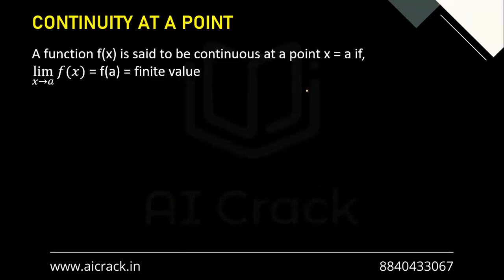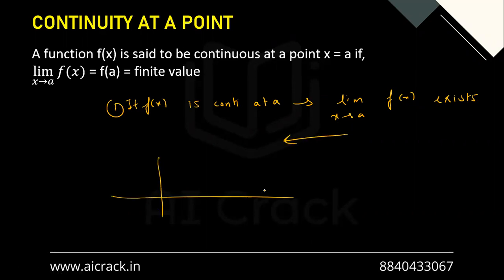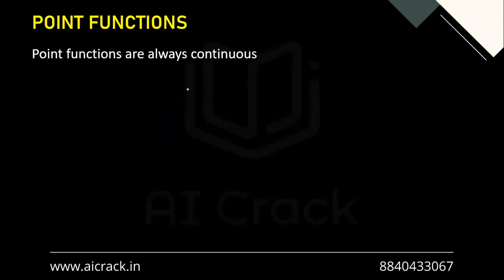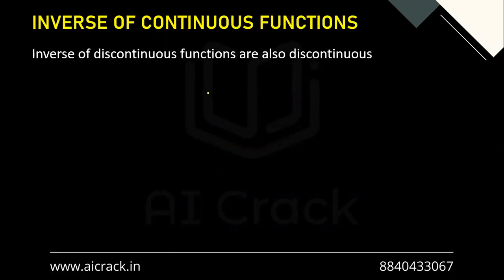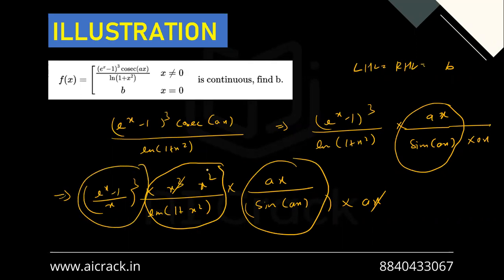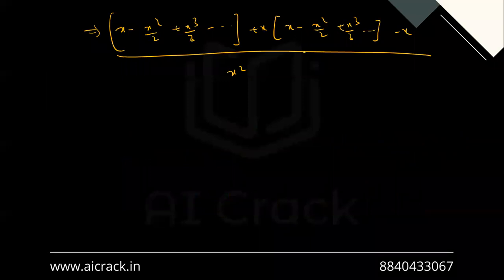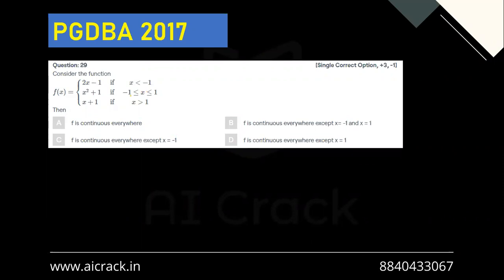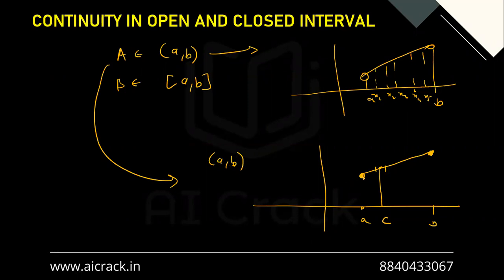PGDBA 2023 Preparation | Maths | Continuity Lecture 1 | AI Crack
The Sixth Topic is Continuity